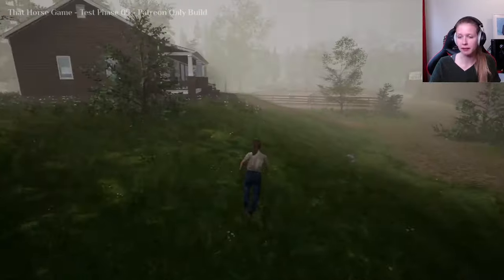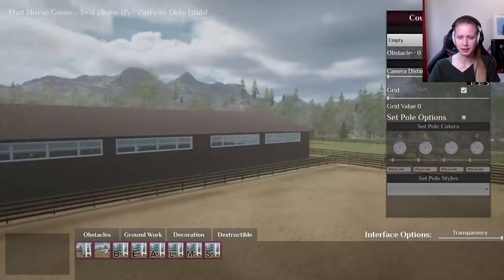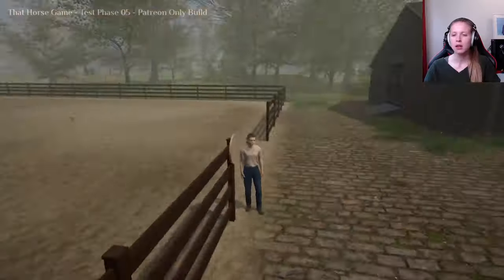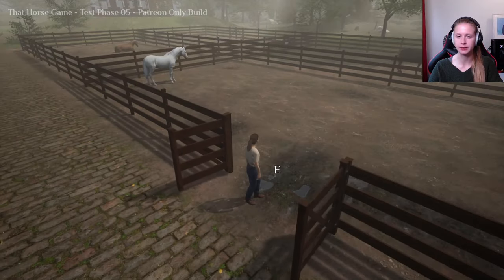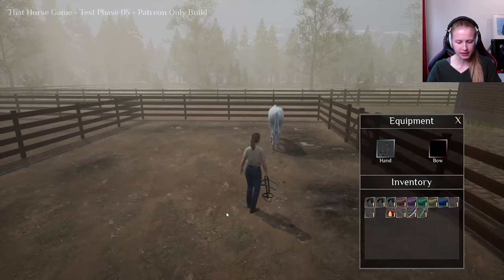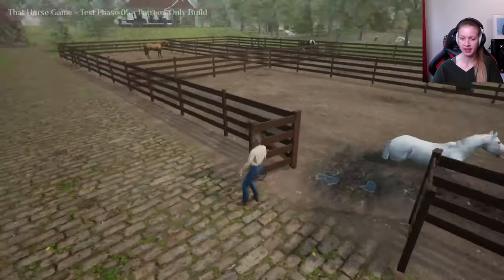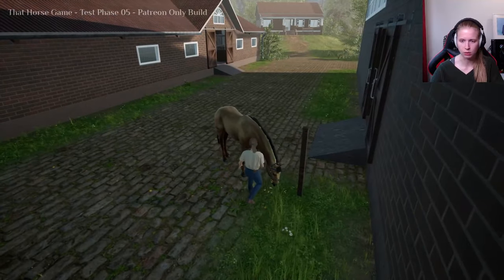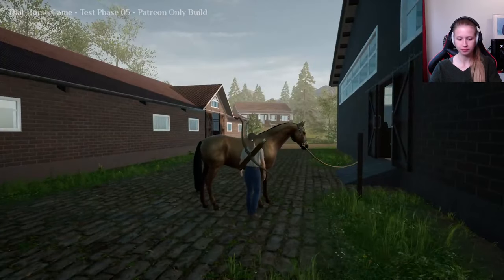That Horse Game | [Test Phase 5] BOW Shooting & Huge Graphics Upgrade! [Game Testing]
Hello Lovlies ❤

Finally I can take on the new Test Phase of That Horse Game!

I have been exavtly waiting to test out the new content in That Horse game, and wow what an upgrade it is from the last test phase.

There is Bow Shooting, huge graphics upgrade, new horses, weather, day- and night cycle and more!

Let's jump into Test Phase 5 of That Horse Game!

✨ - Enjoy today's game testing video of That Horse Game - ✨